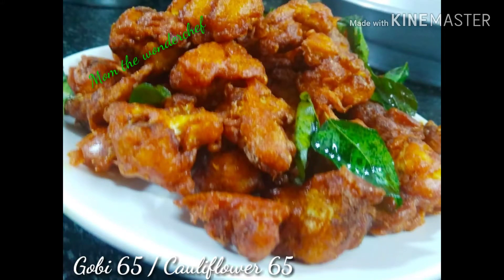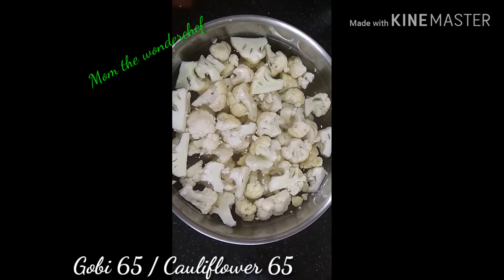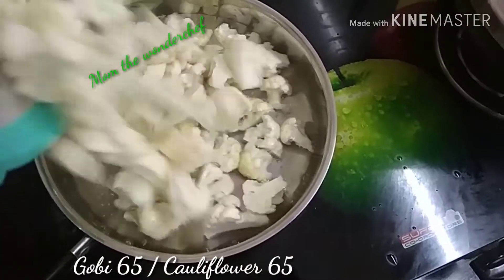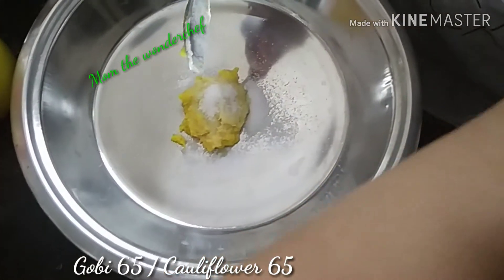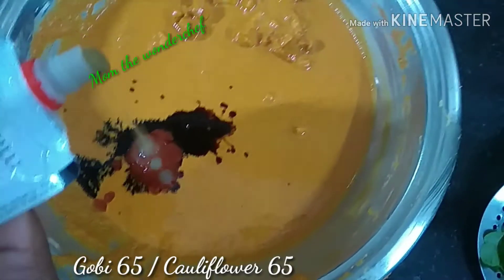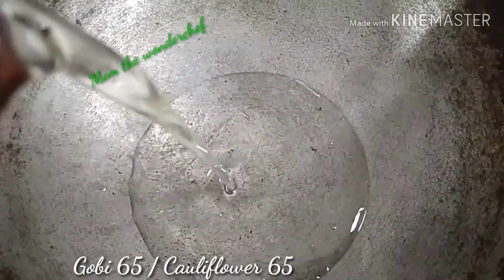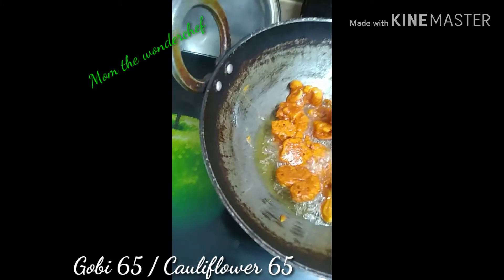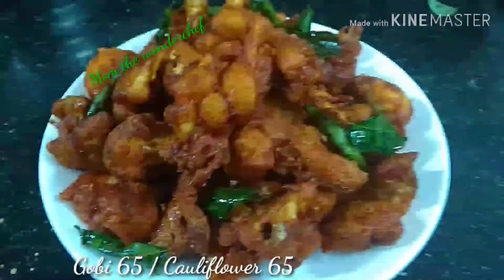Cauliflower 65 fry/ Gobi 65 fry Resturant style/ Gobi 65 by Mom the wonderchef/ Gobi 65 fry Try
Method

Very easy and simple Resturant style Gobi 65

Cut cobi to medium size
Boil water add the washed gobis boil for 2 minutes add pinch of salt

Batter..

In a plate add ginger garluc paste
Chilli powder
Haldi pinch
Salt.ricee flour.
Corn flour 4 spoons
Chilli sauce little.
Soya sauce
Tomatoe sauce
Jeera powder.
Coriander powder
Make like dosa batter.in a khadai
Add oil fry the gobis which you toss in the batter.
Fry to golden brown

Mom the wonderchef it's 100 % free

Gobi 65 fry is ready